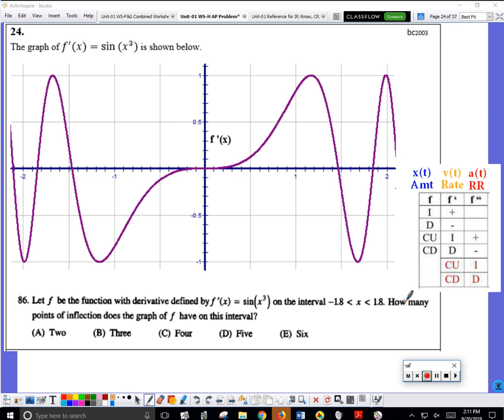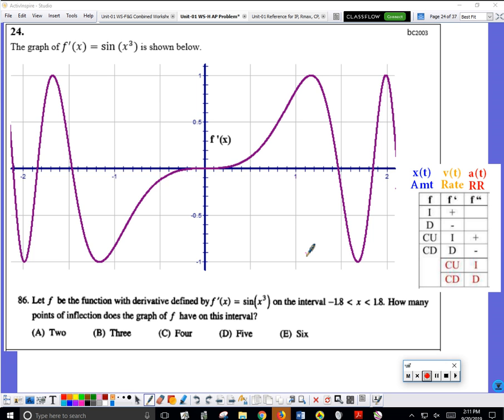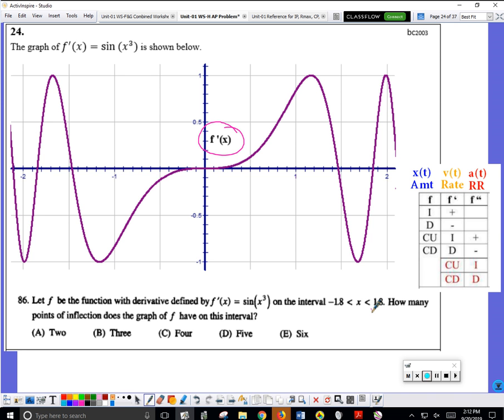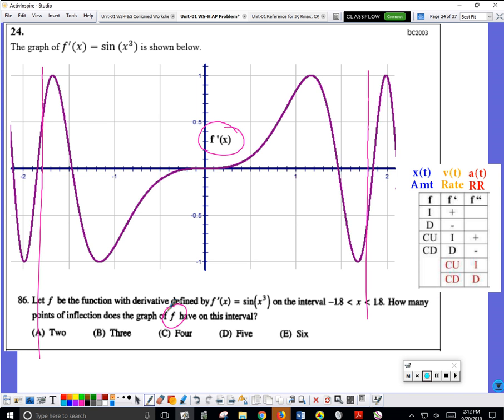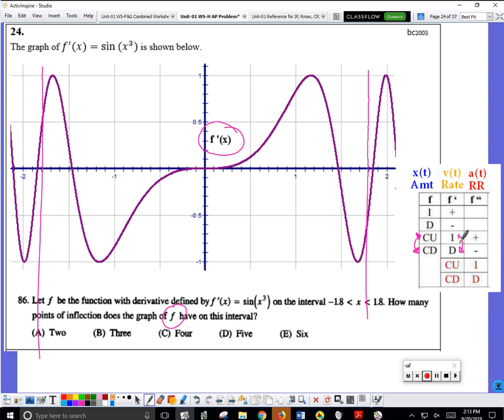WS H AP Problems Derivative Concepts 12 Sep 2017 #23